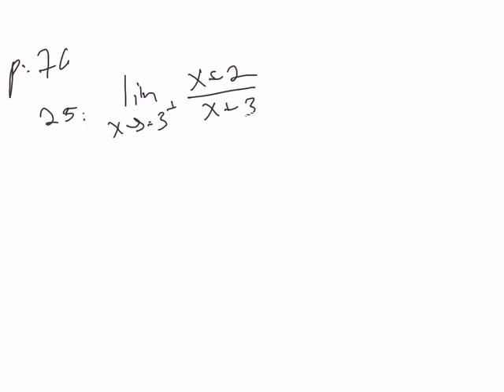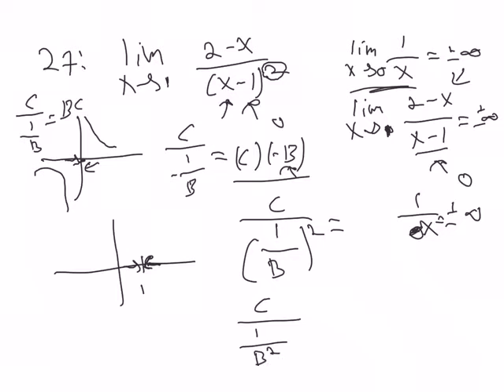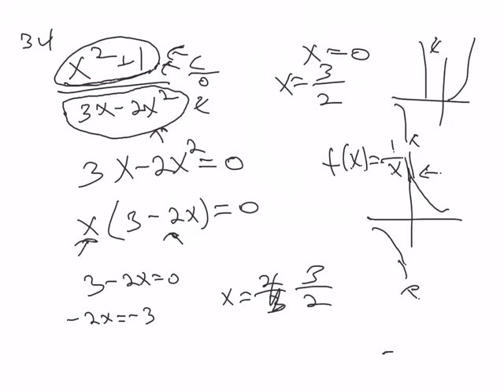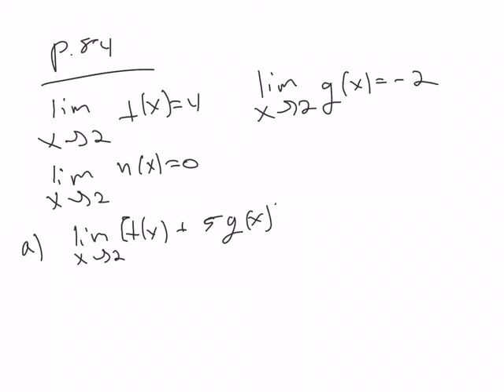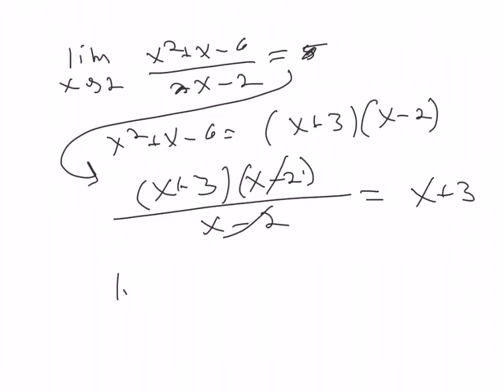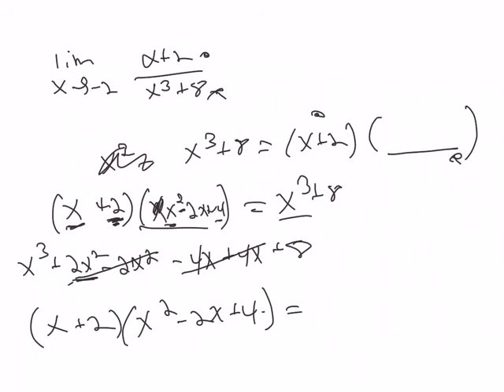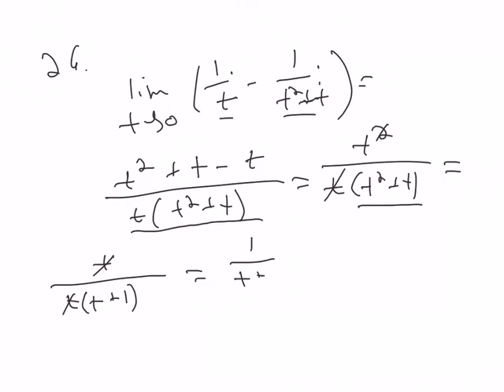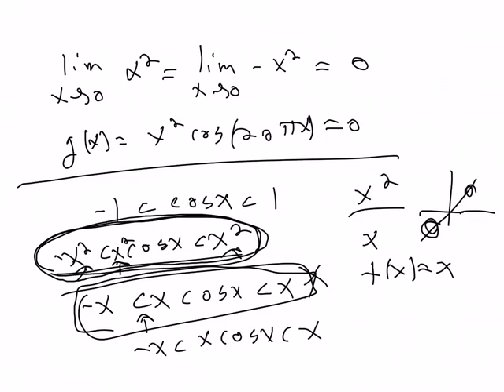Calculus One: First Video: Limits Part One